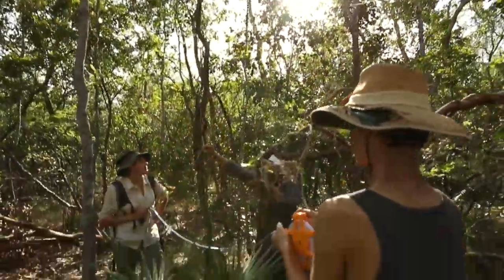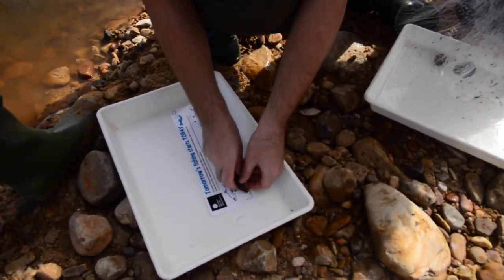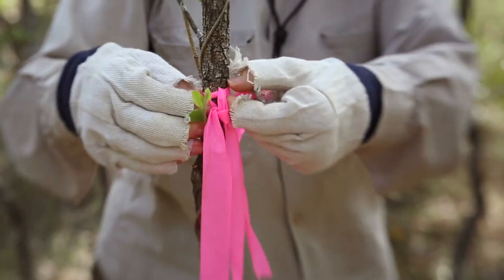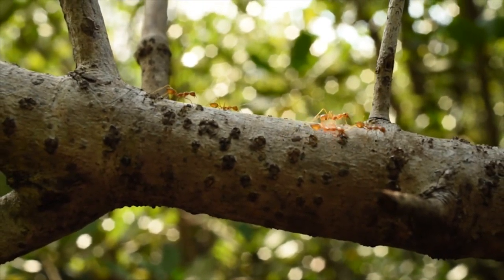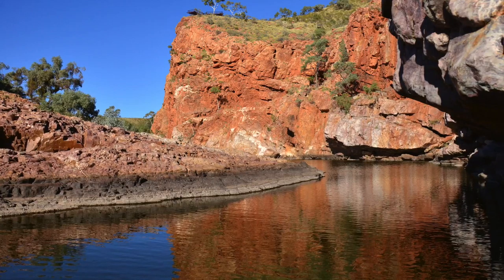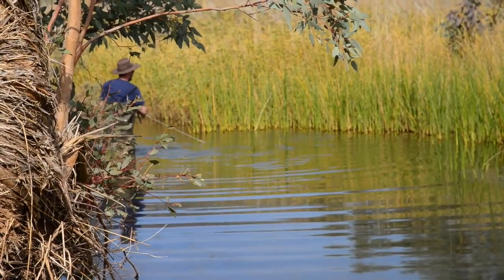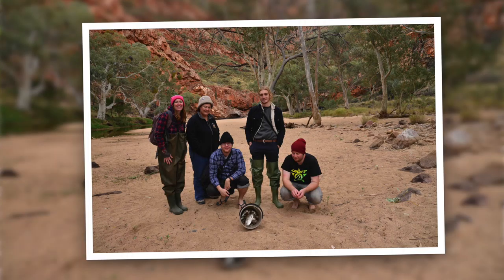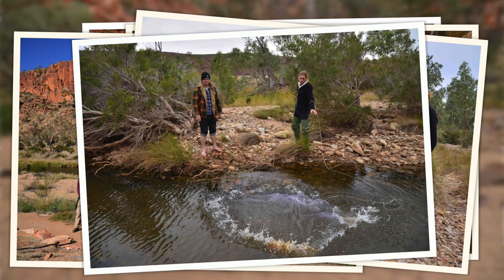Practical learning: About the intensive units for the Bachelor of Environmental Sciences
Study the Bachelor of Environmental Sciences online or on campus whilst gaining the practical skills needed to go further in your career. Enrol in one of our many field intensives and broaden your knowledge of a range of various environments.

[TRANSCRIPT]
School of Environment
Intensive Field Units

[PROFESSOR JENNY DAVIS] My name is Professor Jenny Davis. I'm the Head of the School of Environment based at Charles Darwin University in Darwin.

The purpose of the intensive units is to give students the skills - quite often the practical skills or practical experiences - that you can't get when you're doing everything entirely online, remotely. The research that the students do will contribute to the wider research activity that's going on within the School Environmental Sciences, and also our attached research group called the Research Institute for Environment and Livelihoods. So, when our researchers are working on environmental questions, often they will make part of that question a project within one of our intensive field units.

The benefits of conducting research in the Northern Territory are numerous, but at the top of the list is the fact that the Northern Territory contains some of the last intact ecosystems on our planet. So, we've got tropical systems here in the north around Darwin. In Central Australia we have arid ecosystems. The unit that I'm involved in particularly is called Desert Field Ecology, and we actually have an intensive session. It's in July, so when southern Australia is really cold, you can come to Central Australia and just work in most fantastic landscapes.

[MICHAEL AAGAARD] I'm Michael Aagaard. I'm studying the Bachelor of Environmental Science at CDU, doing the Wildlife and Conservation Biology stream.

During the mid-semester break I did the Desert Field Ecology field trip. The most enjoyable part about studying the intensive was probably getting out into nature, rather than just being confined to the classroom or the lab. The most useful thing I probably learned during the unit was learning to work as a team with people I'd never met before, but also learning some practical experiences for what I might do in the future.

[PROFESSOR DAVIS] If a student from another university wants to complete an intensive unit at Charles Darwin University, it is actually very easy. These days, everything happens online, so you can do a cross-institutional enrolment. So, if you've got a particular interest in studying tropical ecosystems, in studying desert ecosystems, you can look at the intensives that we offer, at the units we offer, and then make the decision that you will enrol in that particular unit, and will be still be counted towards the degree that you're doing at your home university.

We just have the most spectacular environments, so if you're doing a degree in environmental science, this is a great place to do that degree, and that will give you an experience that's very hard to get in most other places.

[END TRANSCRIPT]